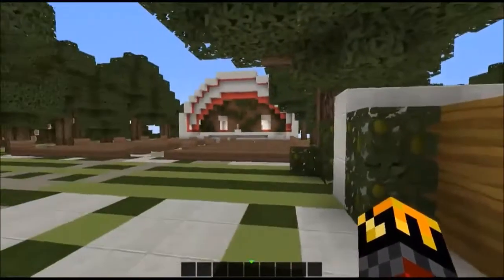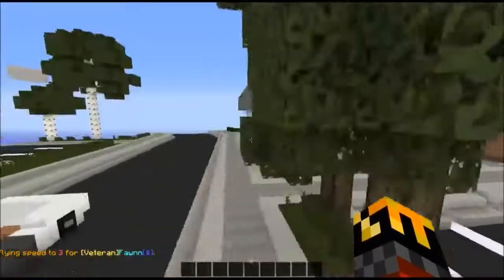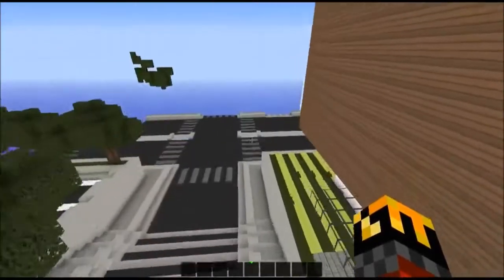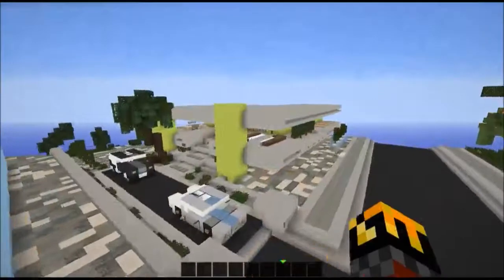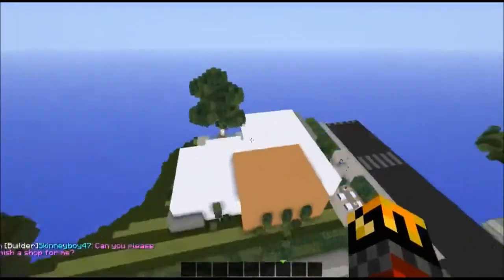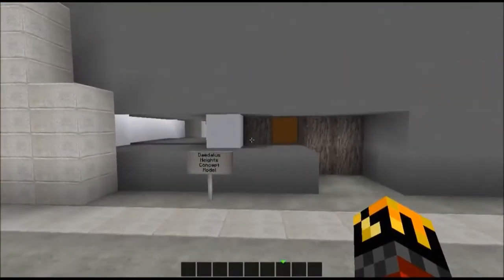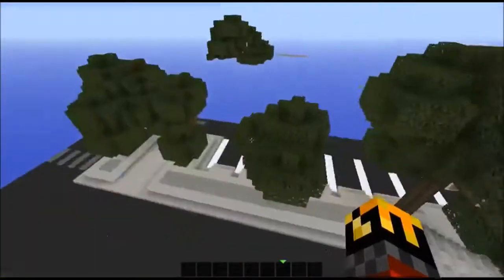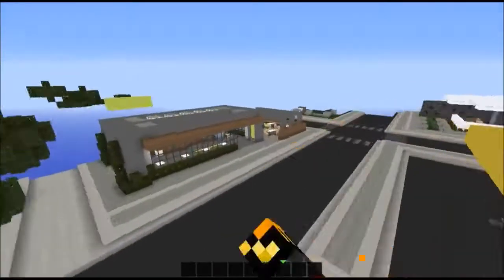Minecraft :: Delfino! (Modern City!) + Download!